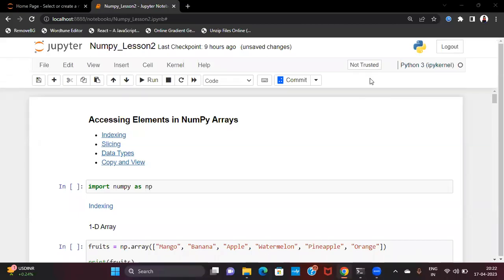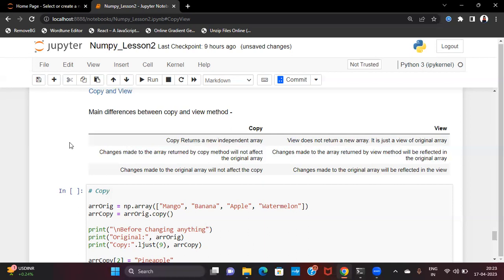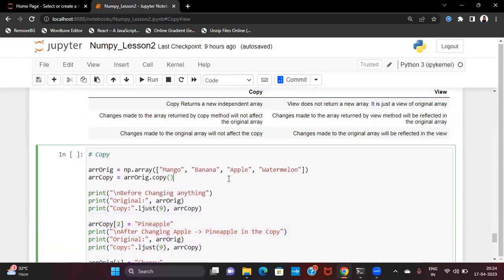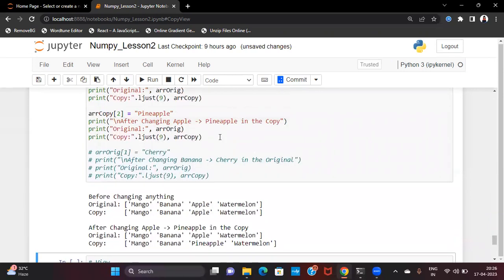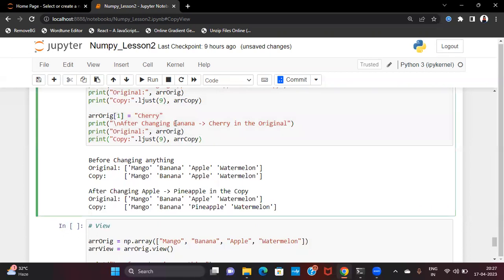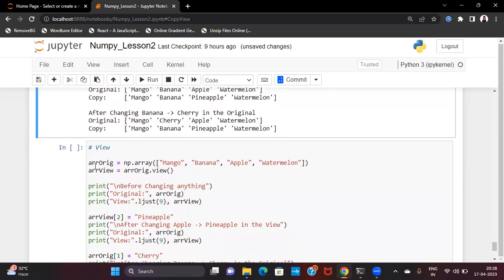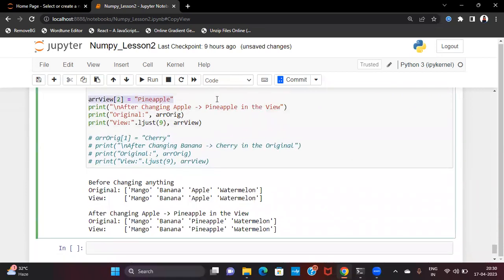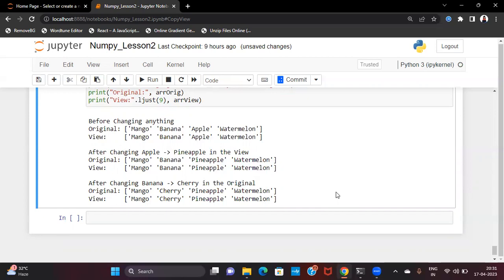Learn NumPy - 015: Copy and View Method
Hi Guys,

In this video I have discussed about Copy and View Method in numpy. I have discussed how they works and what is the differece between them.

Keep Implementing,
Suchi